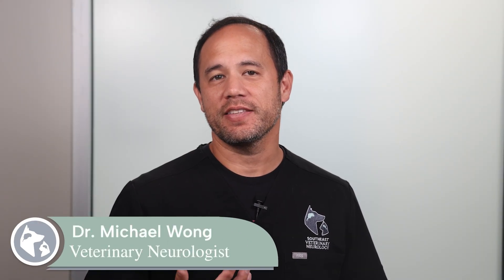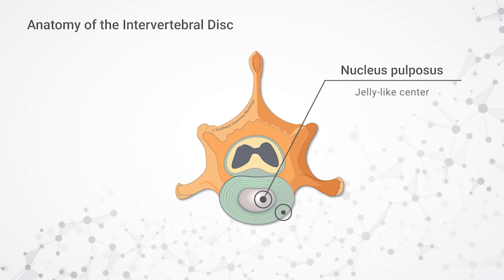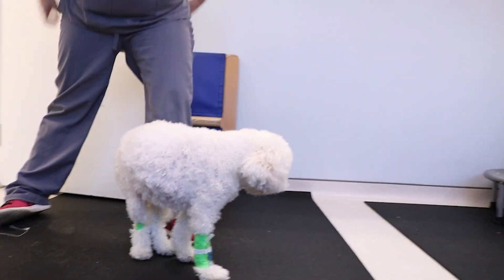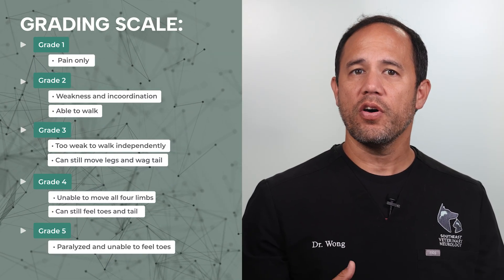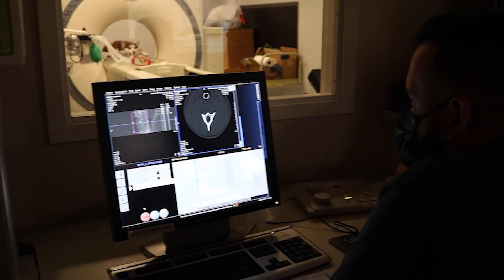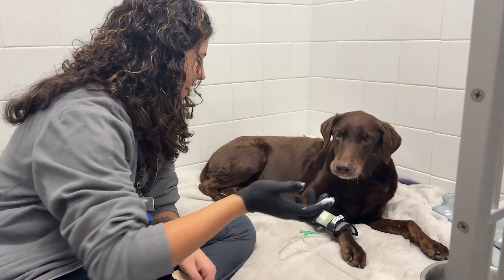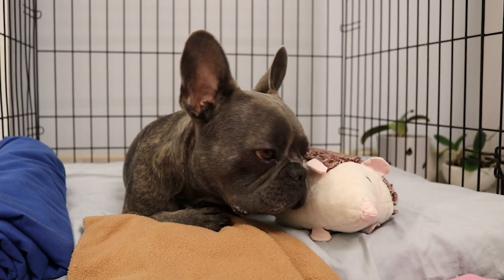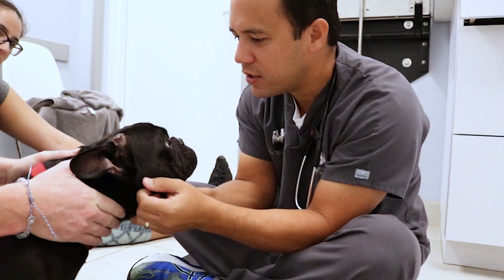Cervical IVDD in Pets: Signs, Treatment, and Prognosis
Cervical Disc Disease (IVDD) in Pets: Signs, Treatment, and Prognosis
In this video, Dr. Michael Wong, SEVN CEO and board-certified veterinary neurologist, discusses cervical disc disease (IVDD in the cervical spine)—a common and potentially serious condition affecting the spinal cord of the neck and causing neck pain in dogs and cats.

Learn how to recognize the early warning signs of cervical disc disease (IVDD in the neck), such as neck pain, weakness, and uncoordinated movement. Dr. Wong walks viewers through:

✅ What is cervical disc disease?
✅ Common clinical signs
✅ How it’s diagnosed
✅ Treatment options: nonsurgical  vs. surgical
✅ Prognosis and recovery

If you suspect neck pain in your dog or cat, early diagnosis and treatment are essential. Contact a veterinary neurologist to discuss the best path forward for your pet.

--    / sevneurology